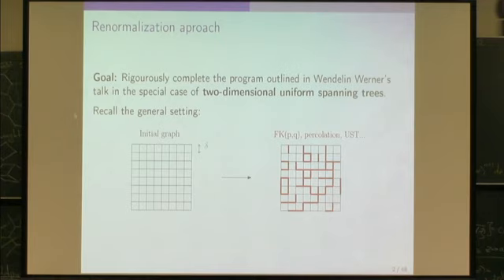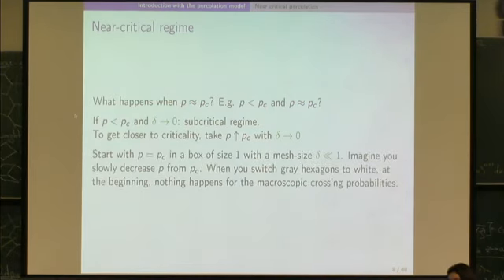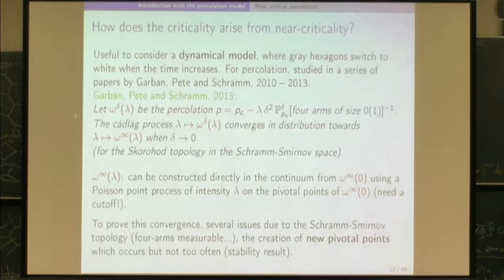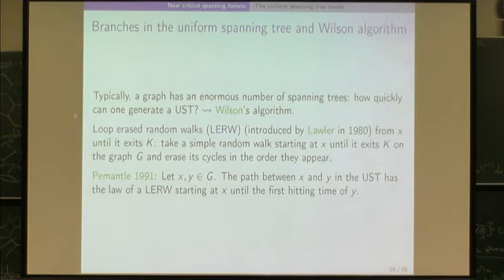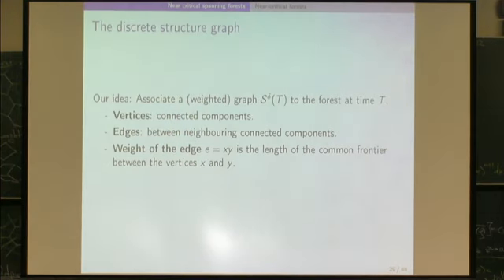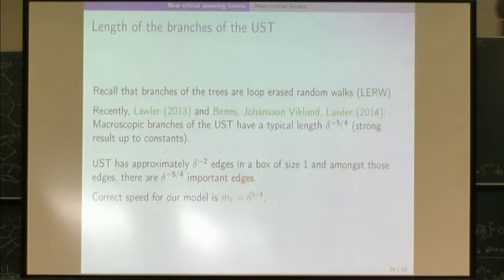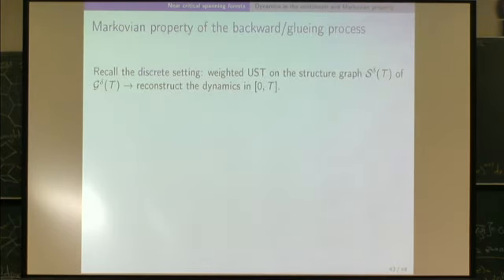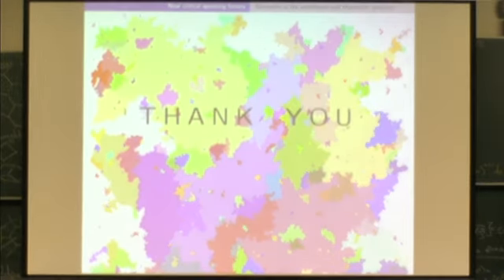Laure Dumaz | Renormalization Approach to the 2-Dimensional Uniform Spanning Tree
Title: Renormalization Approach to the 2-Dimensional Uniform Spanning Tree
Speaker: Laure Dumaz (University of Cambridge)
Date: 30th Jan 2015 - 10:00 to 11:00